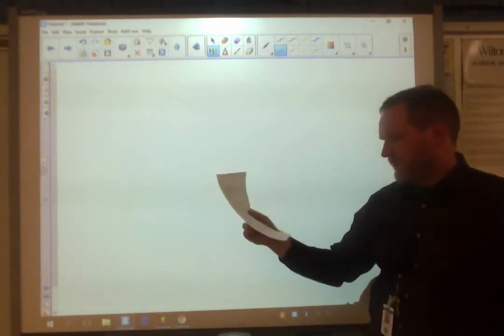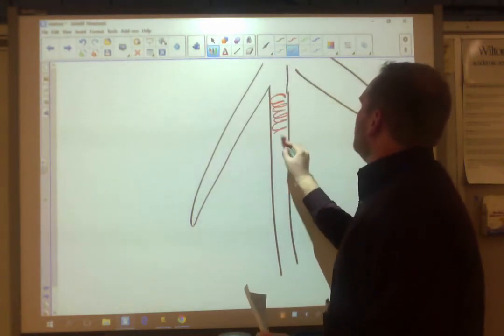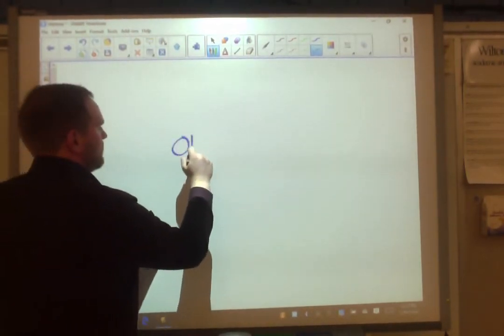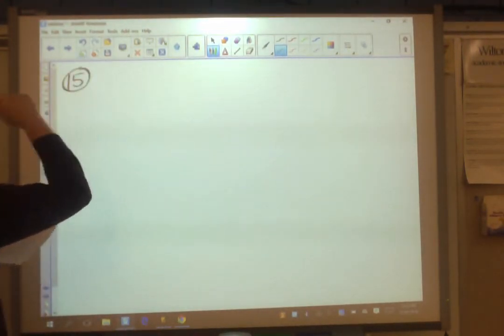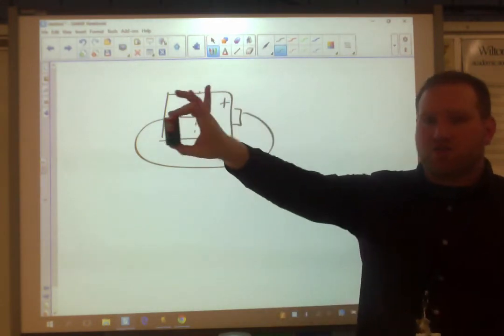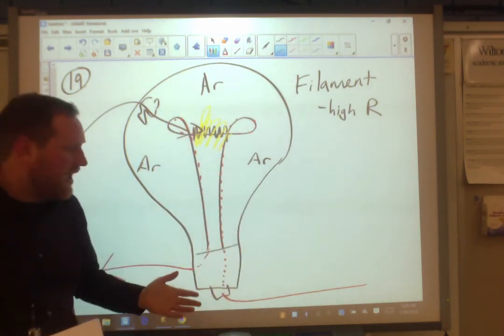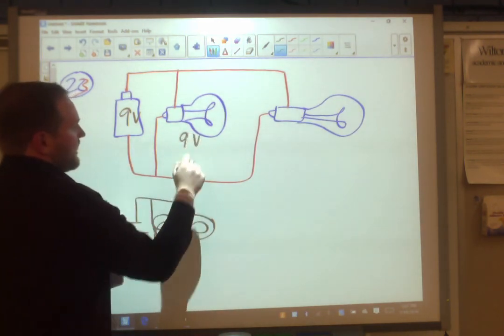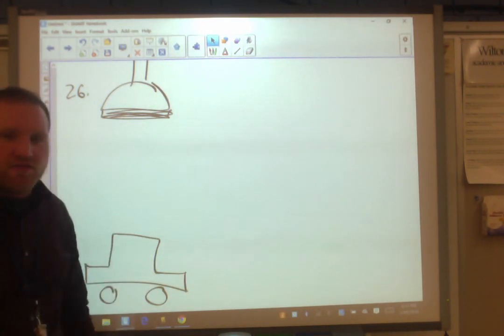Physical Science Electricity Unit Review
Answering questions 1-26 in the study guide